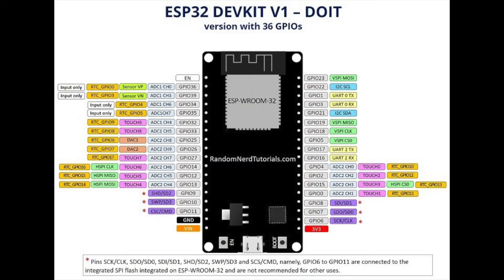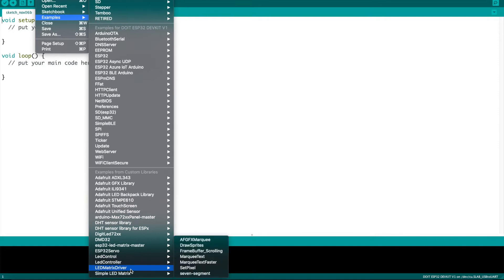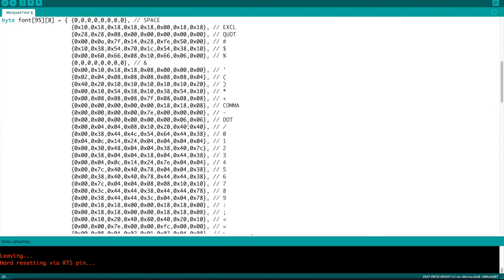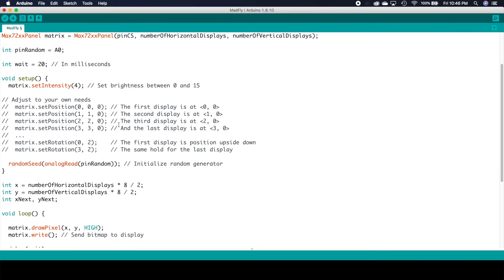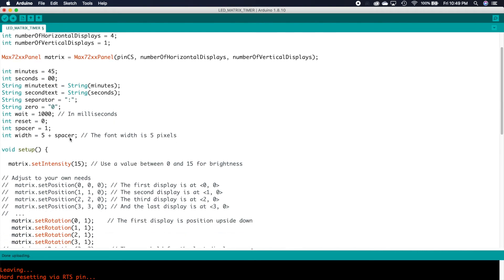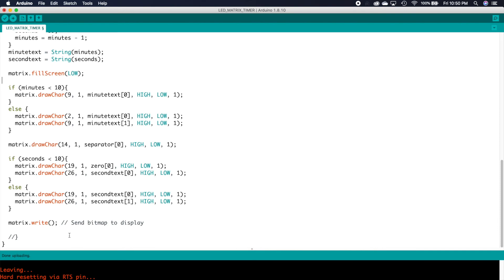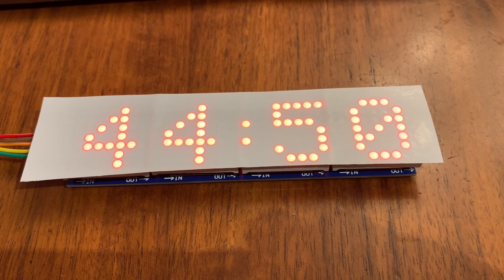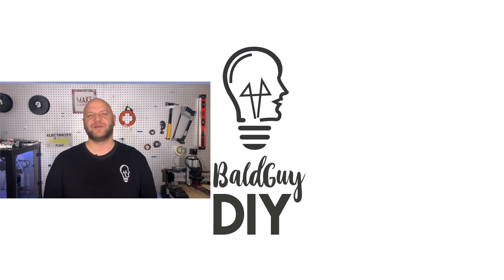ESP32: Marquee or static text on LED Matrix using SPI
In this video I show how to get an LED matrix working with the ESP32, and recommend two different libraries to show either a marquee or static (not animated) text or numbers.  I also explain how to connect the ESP32 for SPI.  Put it all together and you can make almost any text, clock or timer work easily.

For easy scrolling marquee, check out the LEDMatrixDriver library in the Arduino IDE library manager.
For static designs or more complex marquee and other displays, check out the MAX72XXPanel library, found here:

I'd be happy to share the timer code that I showed near the end of the video.